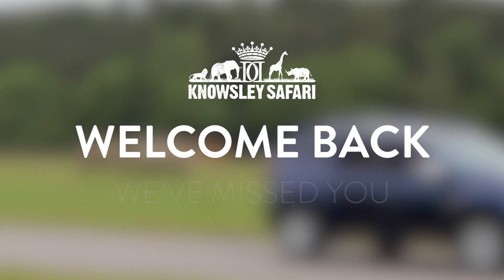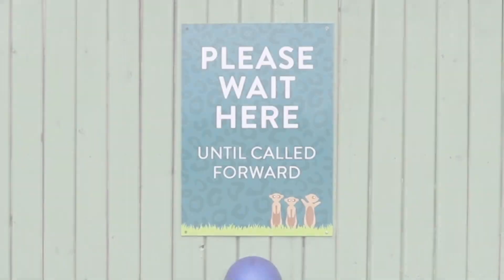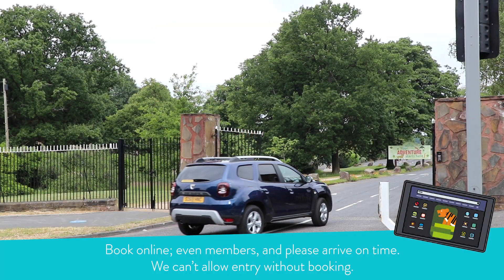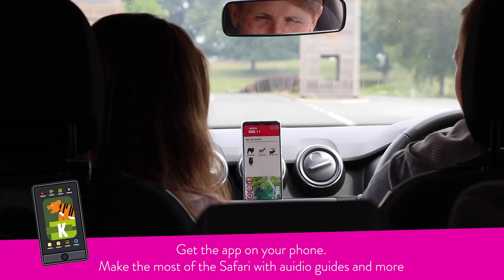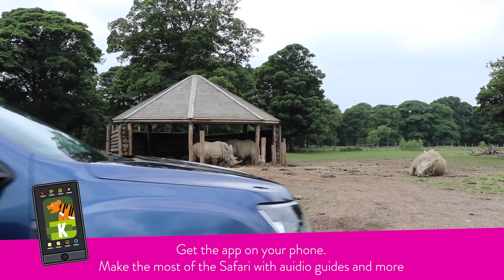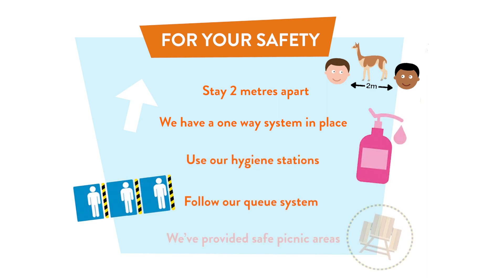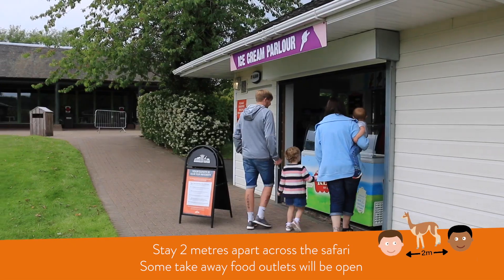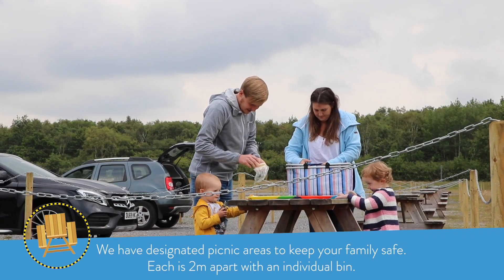Things you need to know about your COVID safe visit to Knowsley Safari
The safety of our guests and our team is our highest priority as we reopen after lockdown. So we've been working hard to put in extra measures across the safari drive and the foot safari. Follow us as we walk you through the changes you'll see on your day out!

Make sure you've booked online before you visit to help us manage visitor numbers safely!
We cannot allow entry without a booking. Tickets are in high demand right now but we'll be releasing more over the coming weeks.